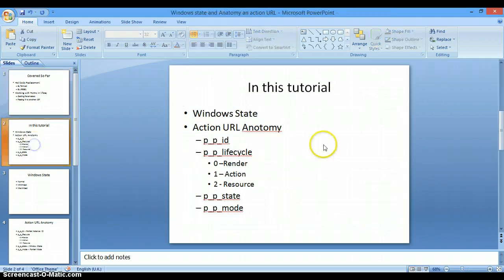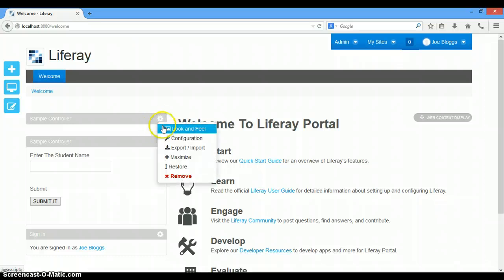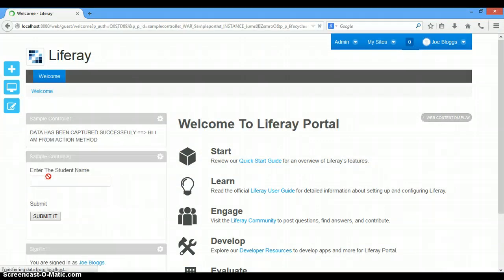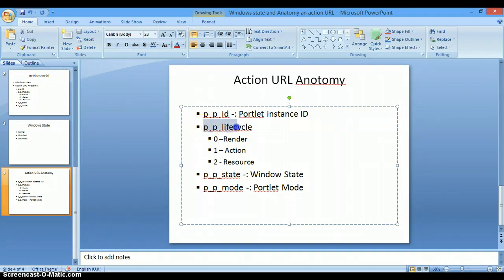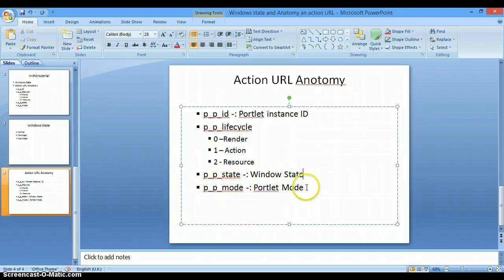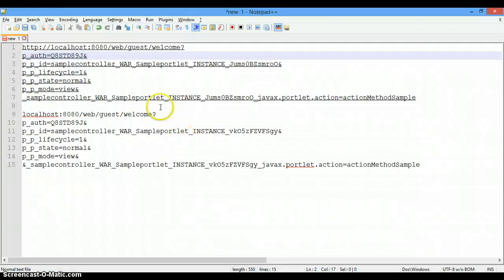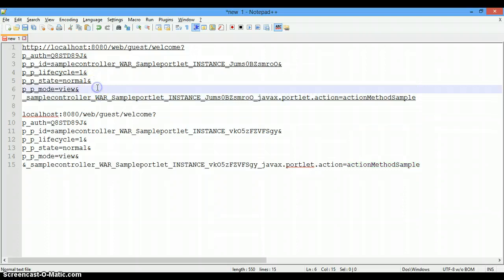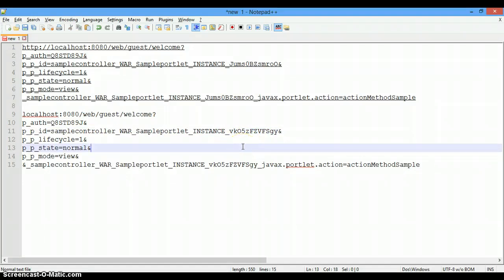Liferay Tutorials 08 Windows State and anatomy of a porlet URL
What are the portlet window state?
How a portlet URL is made?
Breakup of liferay portlet URL. Action url and Render URL liferay